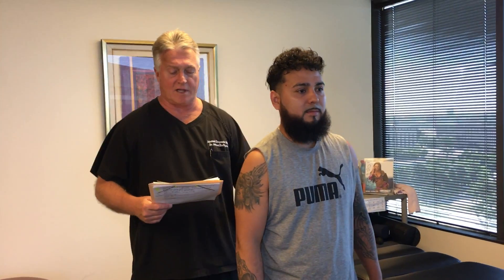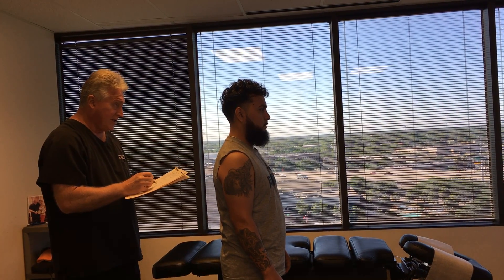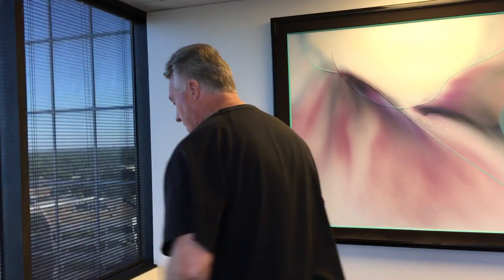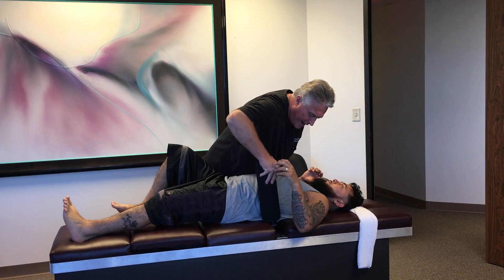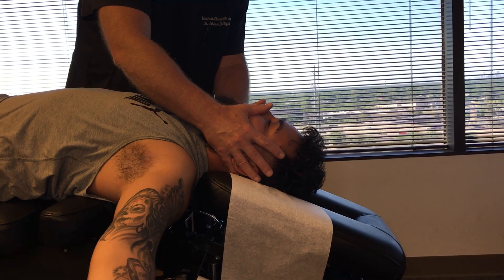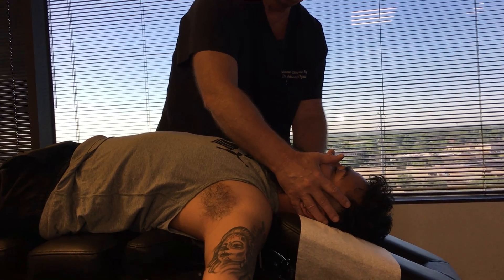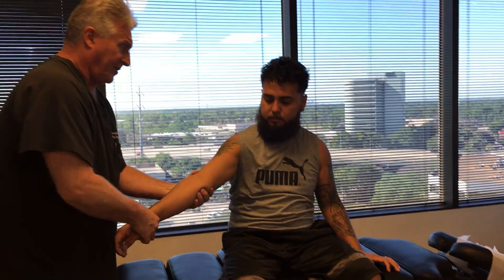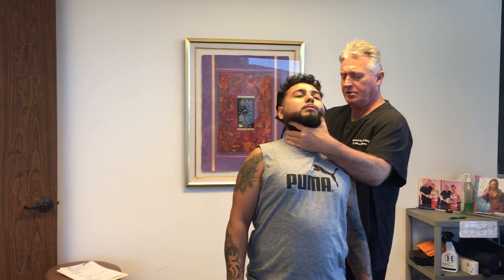Houston Chiropractor Dr Gregory Johnson Adjust Patient's Spine's Pure & Simple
Houston Chiropractor Dr Gregory Johnson Adjust Patient's Spine's Pure & Simple by Your Houston Chiropractor Dr. Gregory Johnson of Advanced Chiropractic Relief LLC in Houston Texas. Dr Johnson Provides His Patients with Personalized examinations, Unique, safe and effective Chiropractic Adjustments, Therapeutic Exercises, Manual Therapy, BioPhysics Adjustments, Full Spine Manual Spinal Decompression, Ring Dinger" if indicated and Massage Therapy to give people the ultimate experience in Chiropractic Care, Please call or visit us for an appointment. There is a reason we're called Advanced Chiropractic Relief LLC so find out for yourself why so many people are choosing Your Houston Chiropractor Dr. Gregory Johnson at Advanced Chiropractic Relief LLC located at 363 N Sam Houston Pkwy E Suite 1060 Houston Texas 77060. Dr Johnson only adjust the bio-mechanical condition of the spine and extremities without doing a lot of therapy modalities like muscle stim, hot packs, roller tables, diathermy, ultrasound, etc. If you would like to be adjusted like this please call or visit us for an appointment, We look forward to serving your Chiropractic needs at Advanced Chiropractic Relief in Houston Texas, We'll see y'all soon!!! Located at
363 N Sam Houston Pkwy E Suite 1060